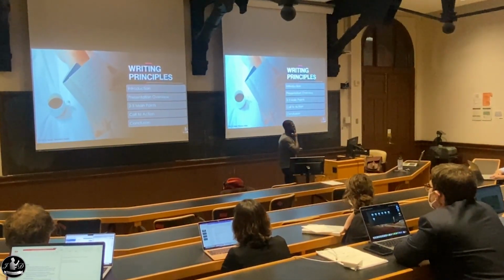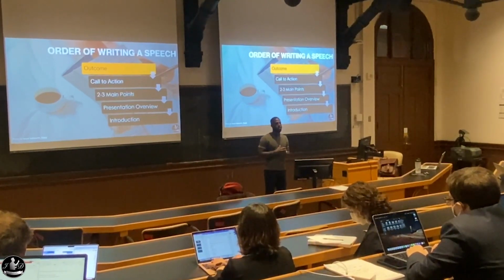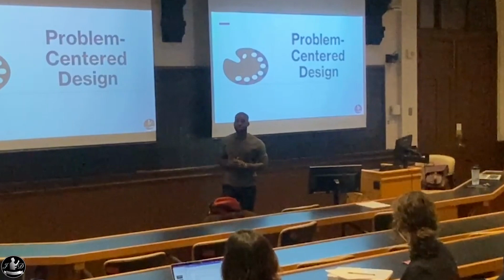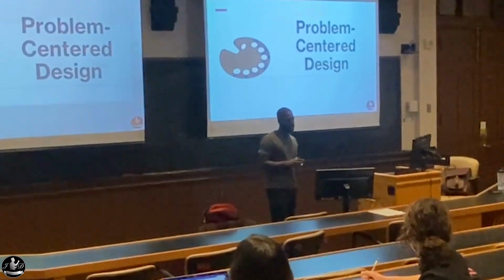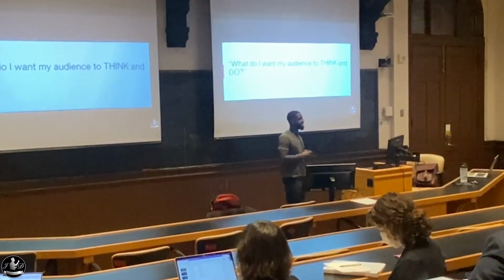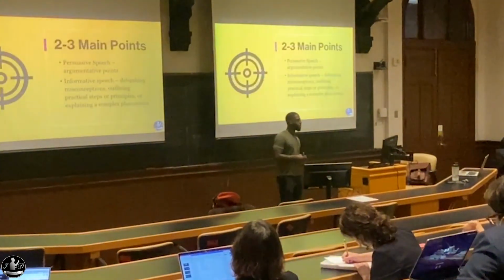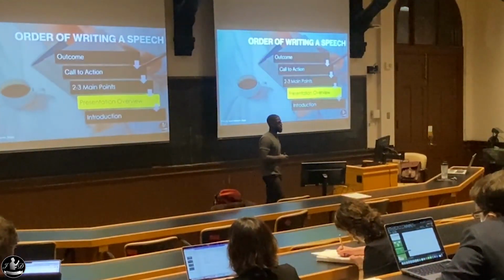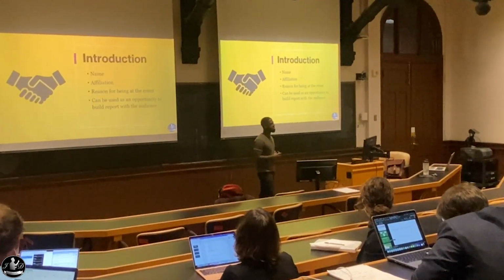The Anatomy of an Impactful Speech - JD Speaks at Georgetown University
In 2022, Jordan facilitated a workshop for Georgetown University's Master of Public Policy (MPP) program. He spoke with students in Andreas Kern's senior research course about how to best present their research in different professional and educational settings. This is a short clip in a 2-hour workshop session.